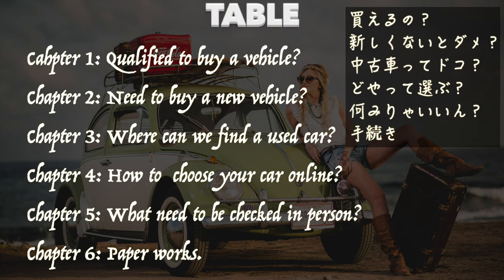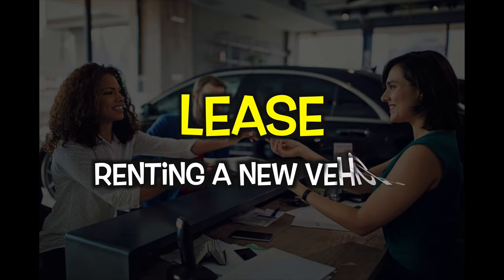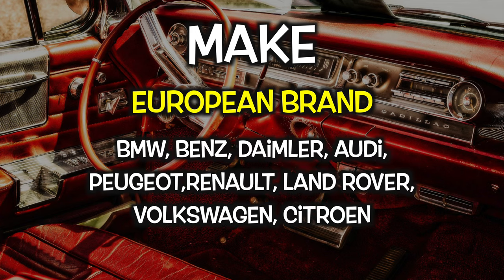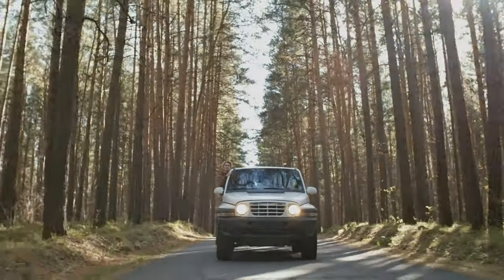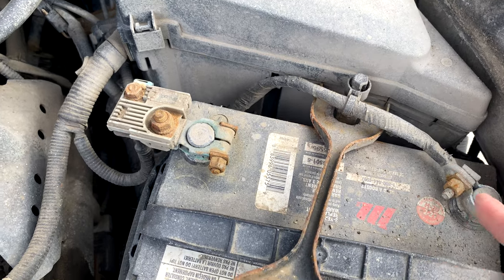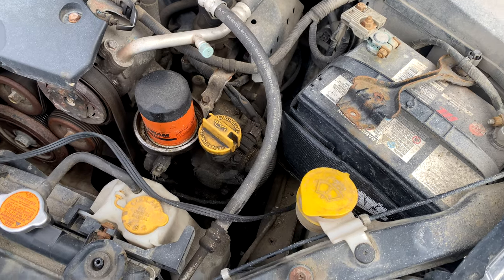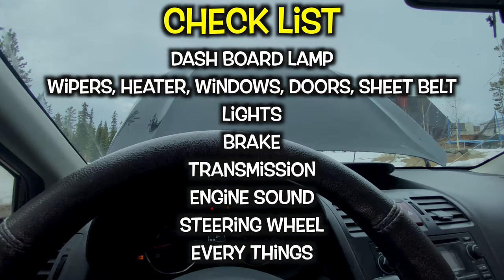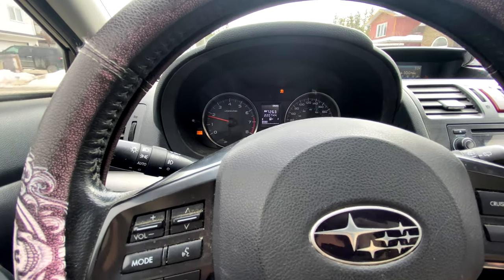Used car inspection before buying from private seller.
If you don't have any idea how to inspect a used car, this is the one you need to watch.
Housing and Vehicle is one of the most expensive perchance in life.
The knowledge avoid trouble and help negotiation.

0:00 Table
0:47 Qualified to buy a car?
1:49 Need to buy a new car?
2:19 Where can we find a used car?
3:08 How to choose your car?
5:22 What need to be checked in person?
6:42 Under-hood check
10:06 Driving check
14:22 Paper works.